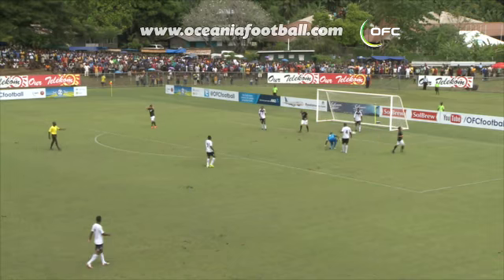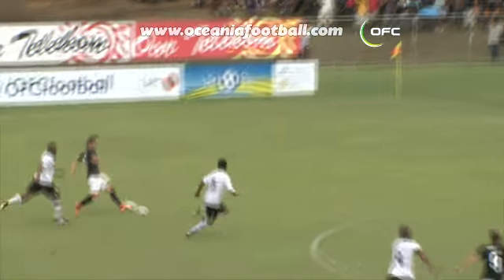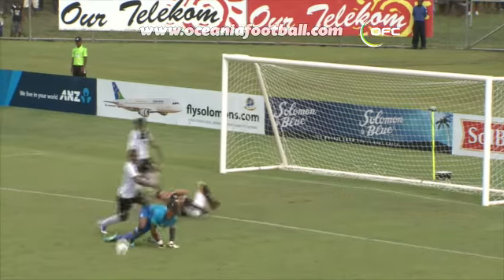2012 OFC Nations Cup / MD2 / Fiji vs New Zealand Highlights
New Zealand have beaten Fiji 1-0 in their opening match of the OFC Nations Cup at Lawson Tama Stadium in Honiara, Solomon Islands.
OFC TV PRODUCTION